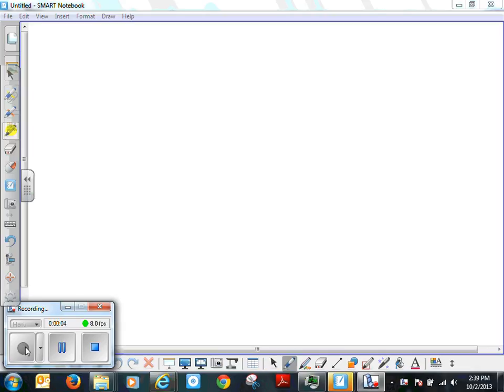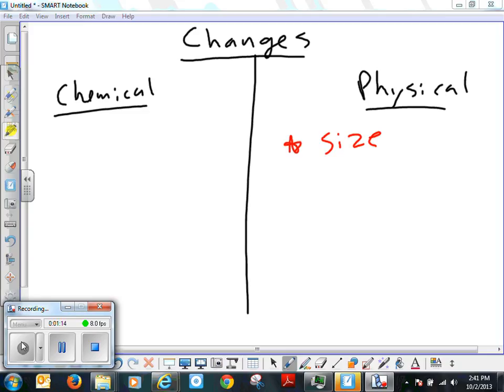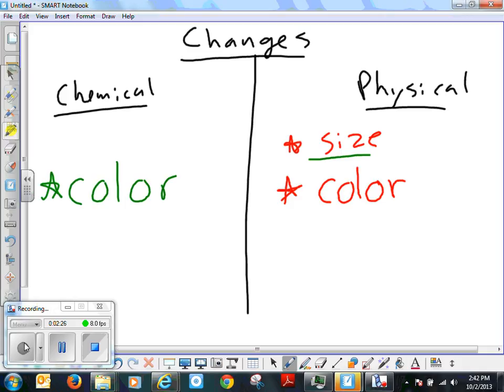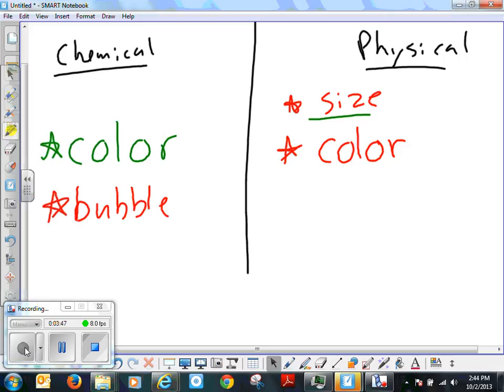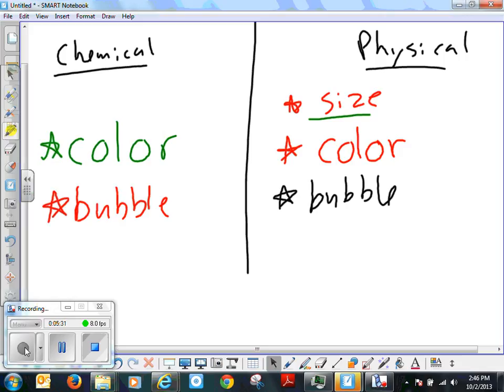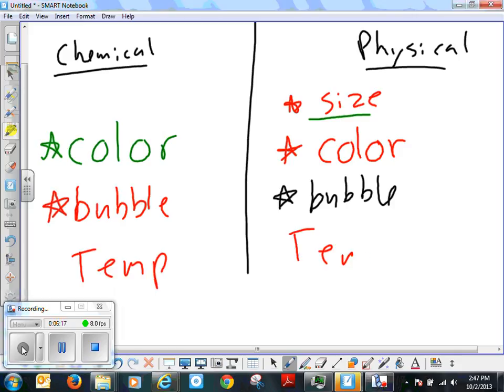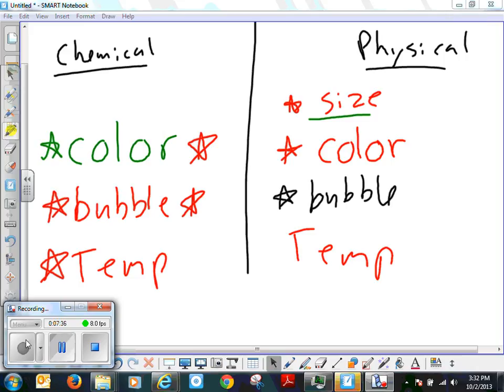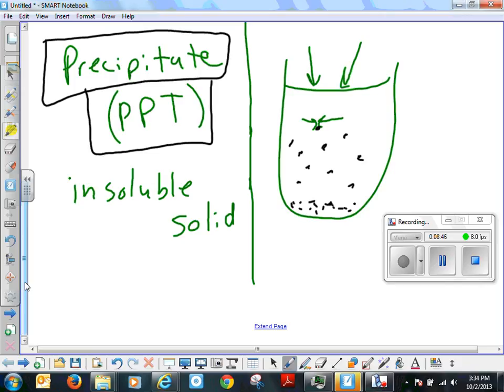6 5 chemical and phyhsical changes LAB NOTES